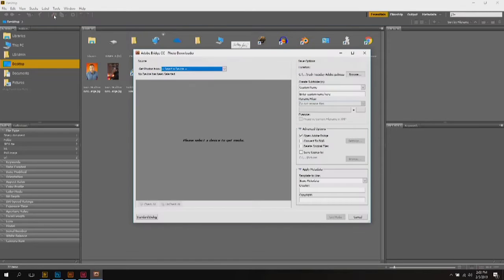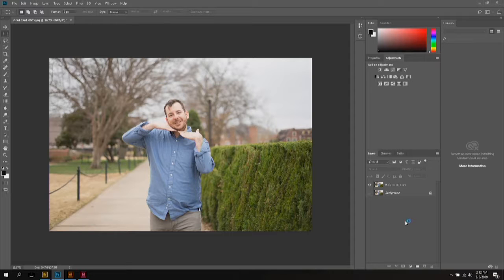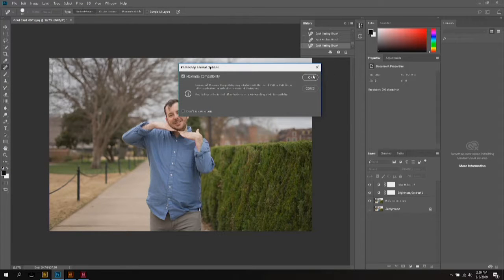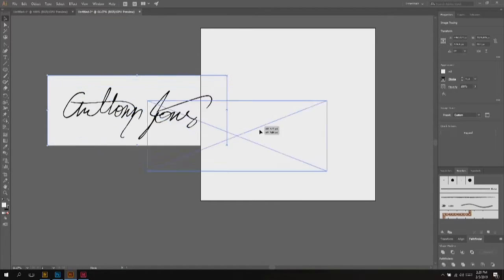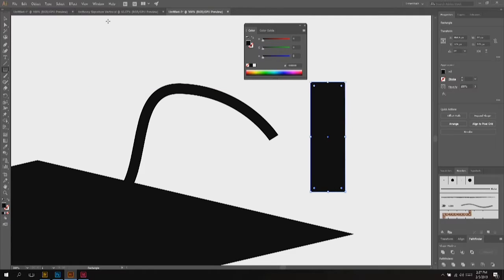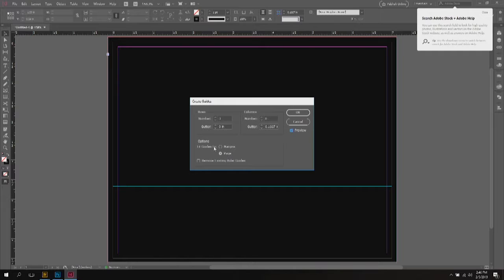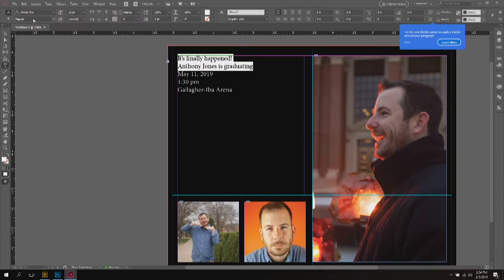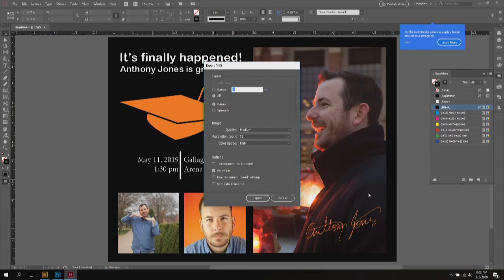Tech Tuesday @ 2 Adobe-Palooza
Adobe-palooza gives students a hands-on look at the Adobe programs available to them and how the programs work together.

Tech Tuesday @2 is an on-going series designed to highlight the technology and resources we have at the Oklahoma State University Libraries. Typically held in the Peggy V. Helmerich Browsing Room, this event encourages patrons gain knowledge and hands-on experience with pieces of technology and software.